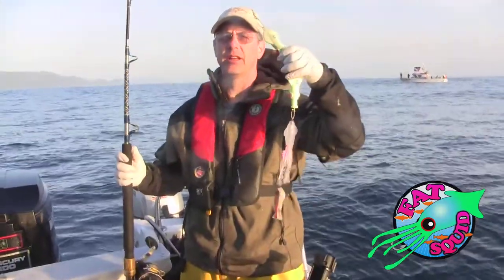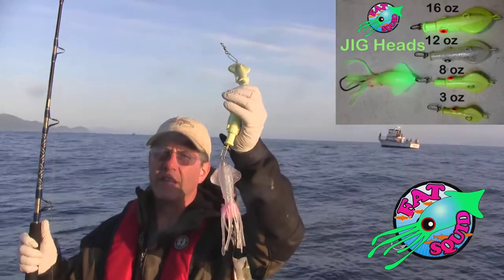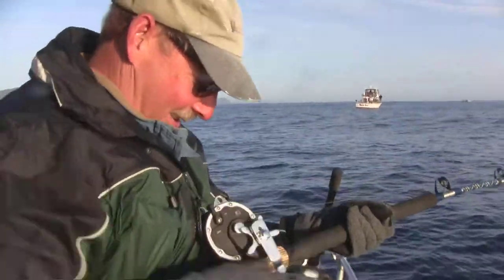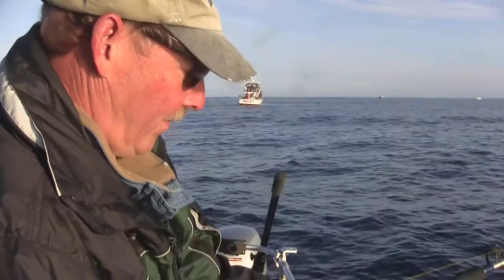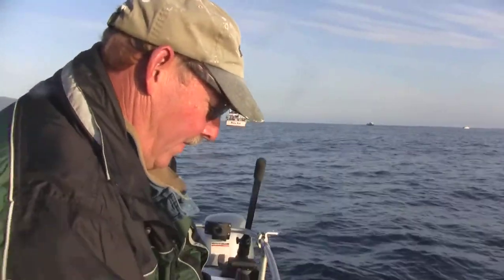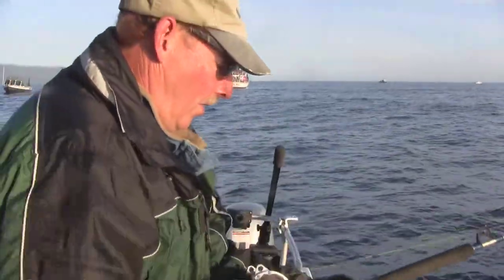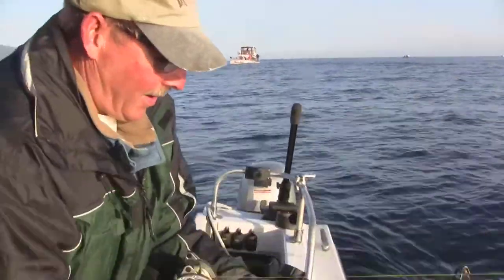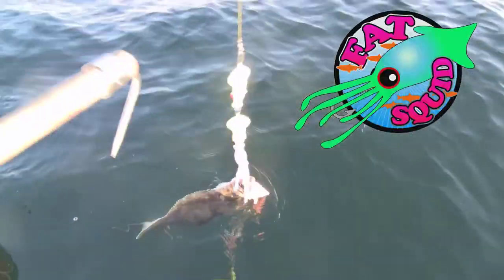Halibut Fishing With FAT Squid Lead Head Jigs at Sekiu Washington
New halibut fishing technique using two specialized 16 oz lead heads combined with a 7.5 inch FAT Squid and bait to catch halibut at Pillar Point near Sekiu Washington.